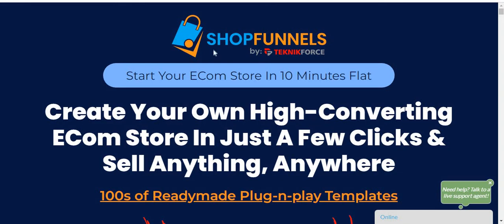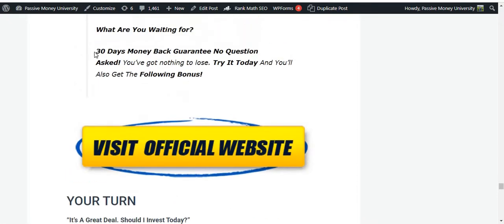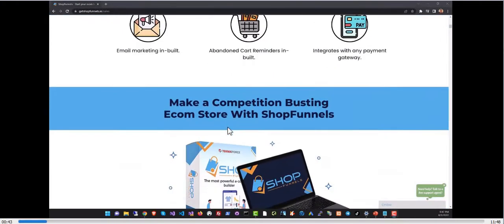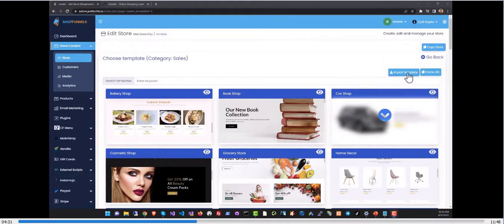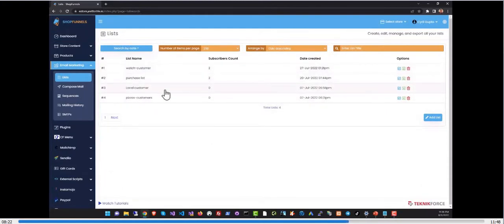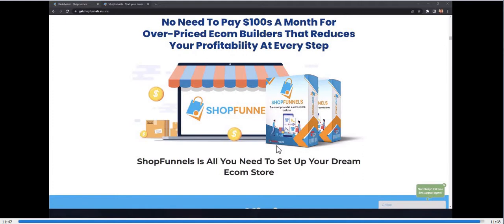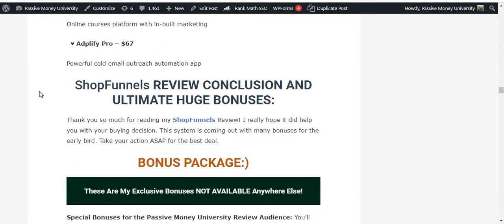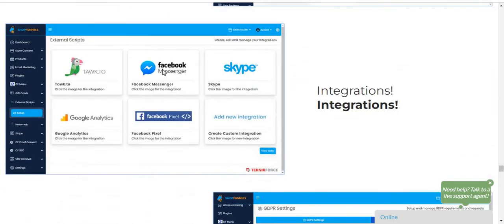ShopFunnels Review - {Wait} Legit Or Hype? Truth Exposed!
In This Video, ShopFunnels Review,ShopFunnels Reviews,ShopFunnels Demo,ShopFunnels Walkthrough,ShopFunnels Review & bonus,ShopFunnels App Review,ShopFunnels Software Review.

🏷️Learn how to make $300-$700+ Per Day in profits by using my proven and untapped method Even If You Have ZERO Experience👇

❤❤The New System to Launch an Online Business in 2022
In the FREE video, you'll learn👇
The old way to launch an online business and why it's outdated.

- All in one solution for all things you need with an online business.

                                    So, What Is ShopFunnels All About?
ShopFunnels is an excellent eCom builder that enables anyone to build a profitable e-commerce business in minutes and sell whatever they want.

Powerful eCommerce Platform That’s Designed For Profits. In the post-Covid, post-war world, profitability is the only way to survive and the world knows it. Everyone is looking for a reliable way to make sales without breaking the bank. Everyone with buying power is buying online, and this trend is only going to accelerate in 2022 and beyond. No matter what sized business you run and what niche you have, you will have to be online if you want to make profits. Daily online sales increased by 110% in April 2020. Yes, more than double. 36% of all small businesses are already making sales on the Internet and the rest are on their way.

The Simplest Roadmap To Build A Successful Ecommerce Business:

Step 01: Find a niche you love Or even multiple niches that you are passionate about. You can sell anything online, from food to fashion; electronics, vehicles, components, handicrafts. Anything that you can think of, can be sold online.
Step 02: Setup your Ecommerce store: Pick your design and fill up your store with products. Your ecom store should complement your customers persona and your niche. Think about what they are looking for and pick your theme appropriately.
Step 03: Drive traffic and start selling. Get fresh customers the way you want. Drive traffic from ads, from your existing social media accounts or your blog. Start selling and acquiring customers for your products.
Step 04: Sell more & more with email. Bring back existing customers through email marketing. Use email to bring existing customers again and again and keep them buying.